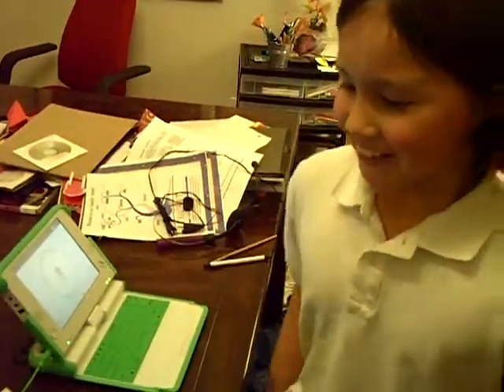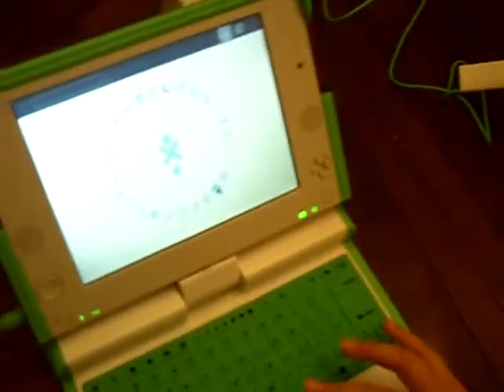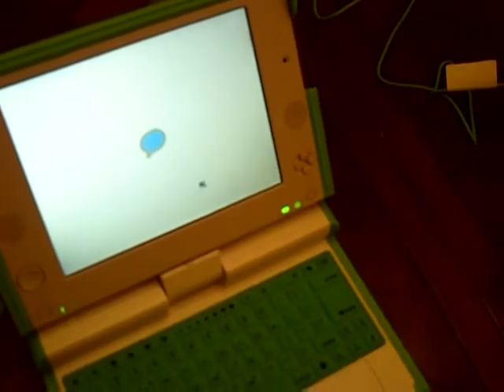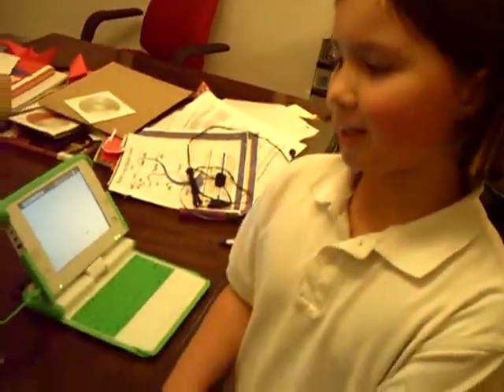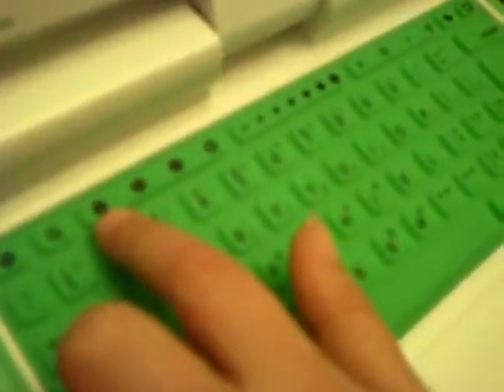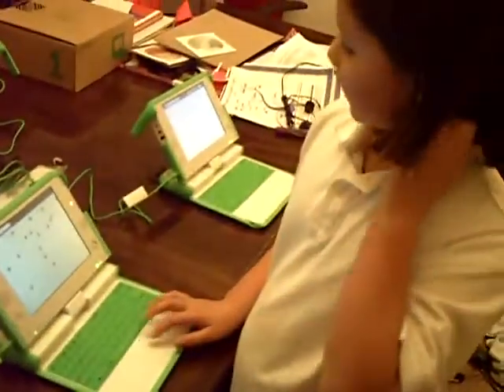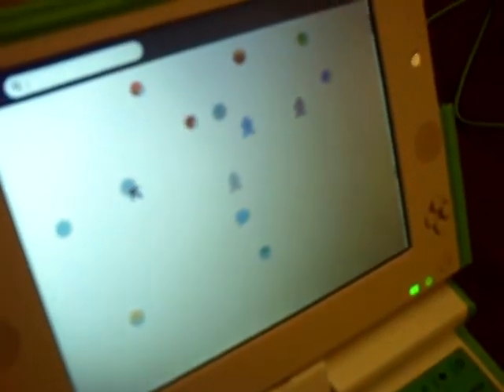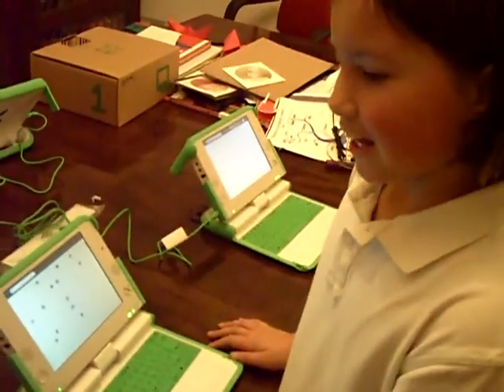Chat 1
Set up a machine to chat with users of other machines